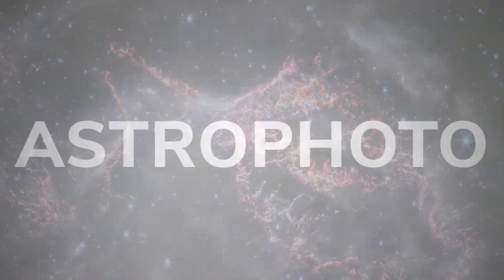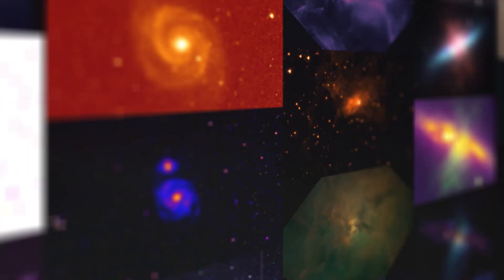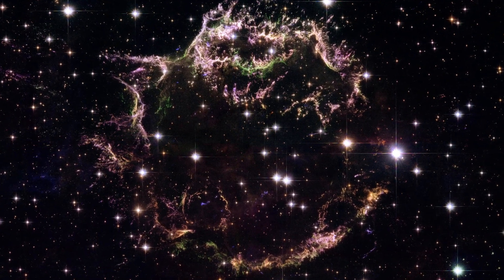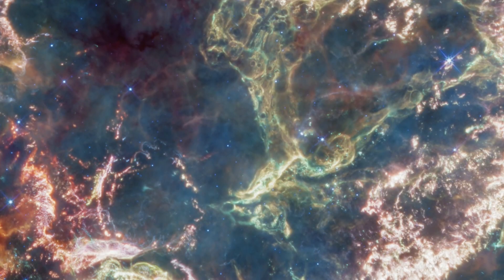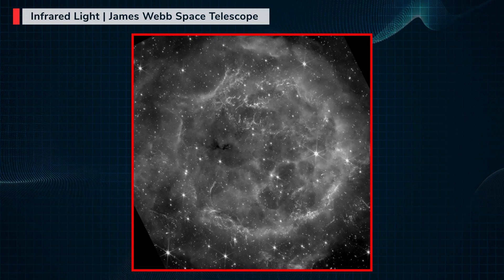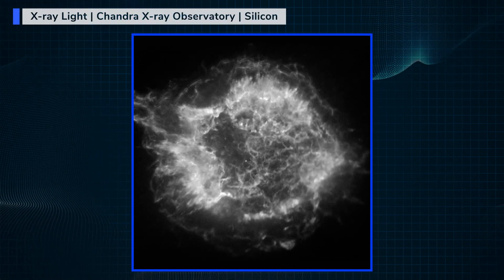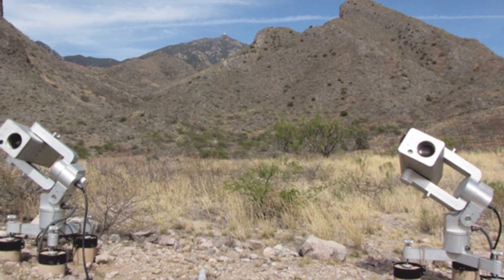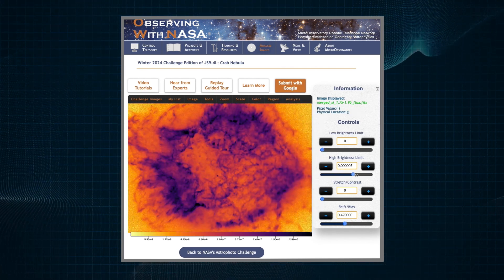NASA's Astrophoto Challenge | Summer 2024 | Introduction Video